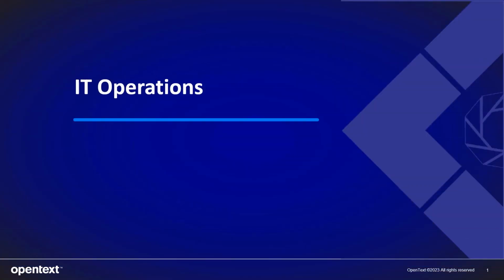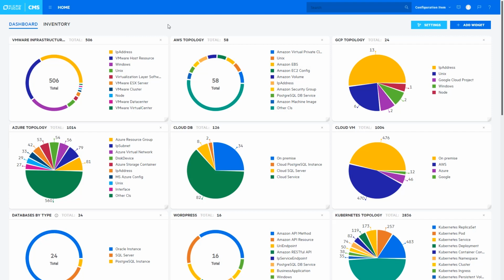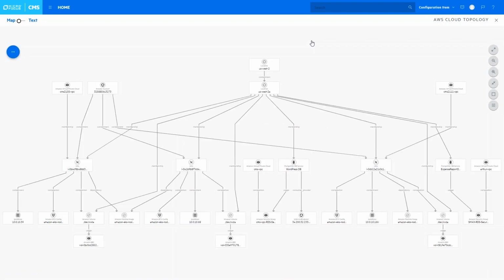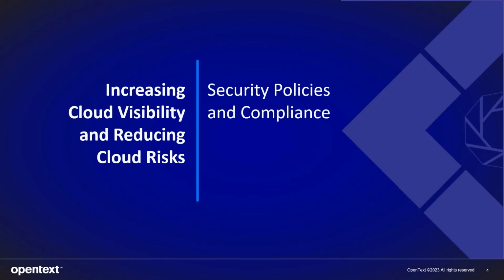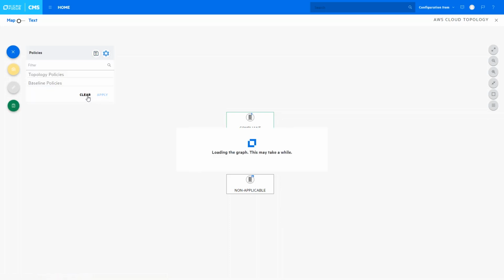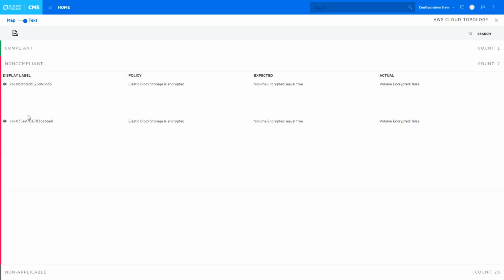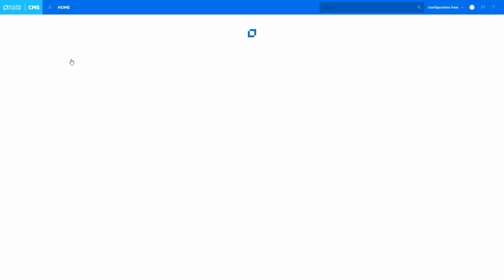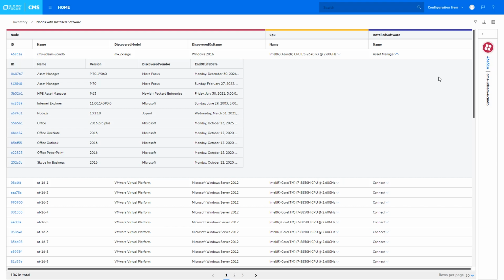Cloud Discovery with OpenText Universal Discovery Demo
- Demonstration of the cloud discovery capabilities of OpenText Universal Discovery and CMDB.